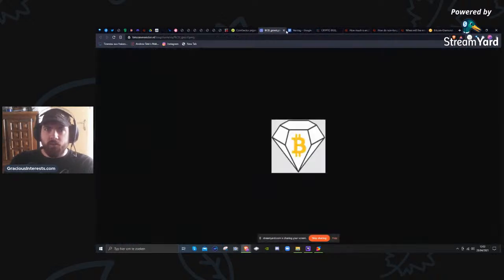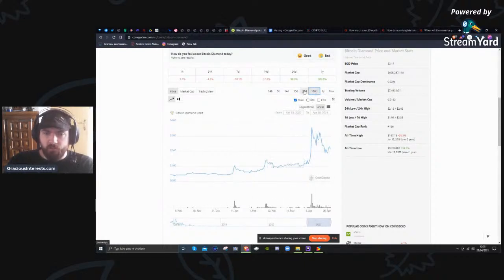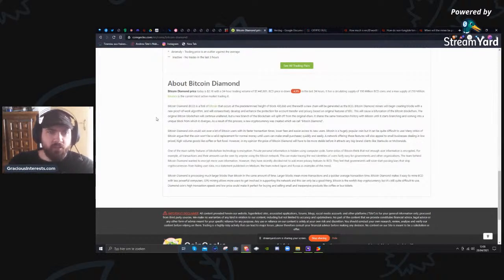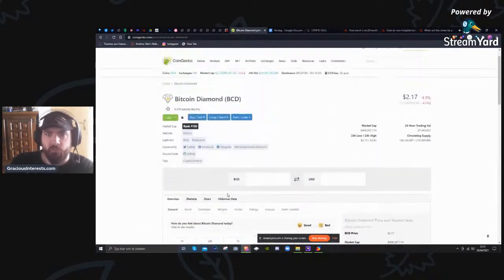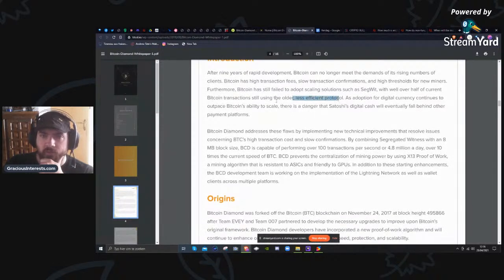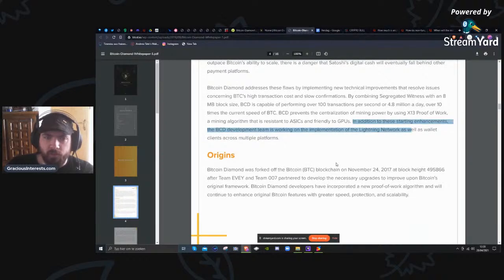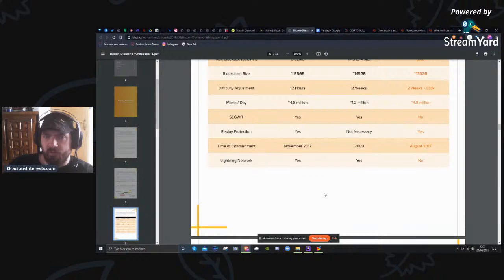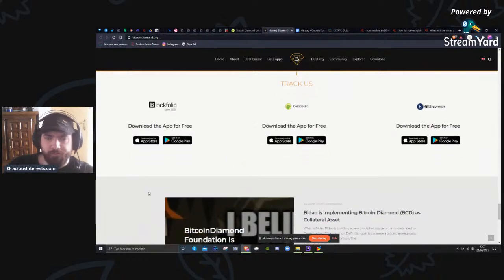The Crypto Bull - E13: BITCOIN DIAMOND (BTCD)